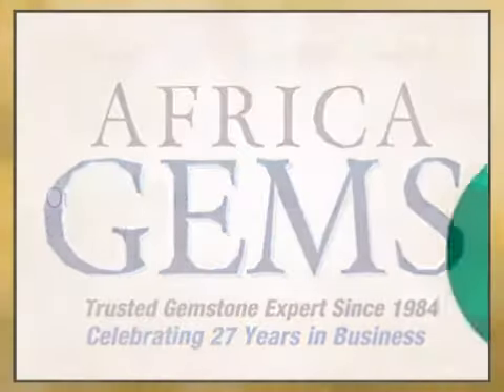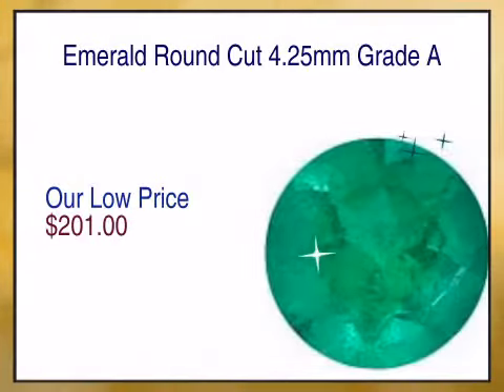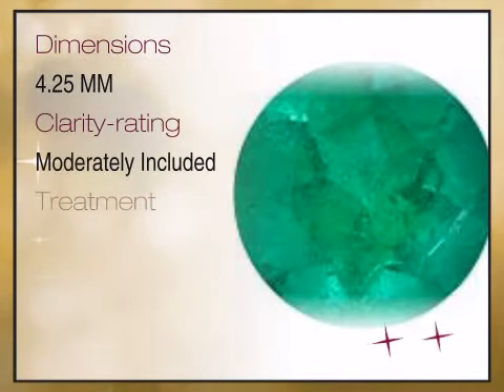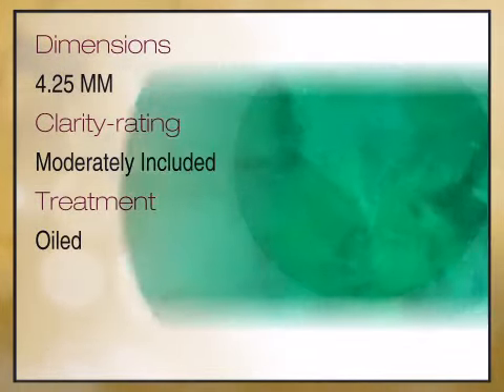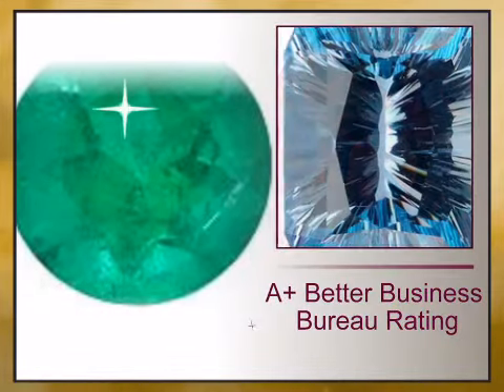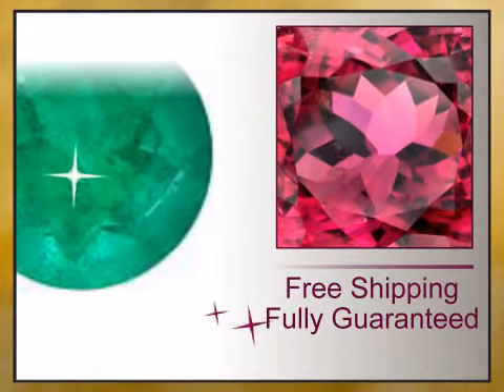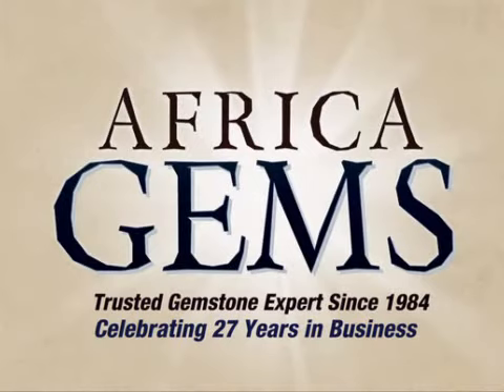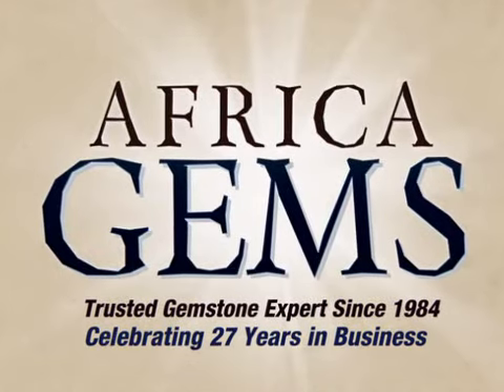Emerald Round Cut 4.25mm Grade A - africagems.com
This Emerald Round Cut 4.25mm Grade A is brought you - The Trusted Gemstone Experts Since 1984.